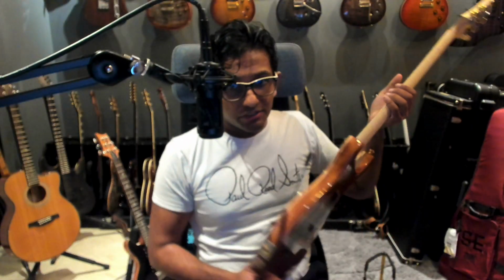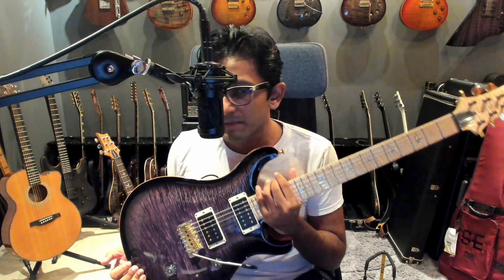David vs. Goliath Ep.1 PRS SE Santana Abraxas vs PRS USA Custom 24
In the inaugural David vs. Goliath, we compares the sounds/tones of the punchy new Santana Abraxas with the almighty Artist Pack Custom 24 with TCI pickups. The results will surprise you

You could also consider this an Episode of Guitar Myths: Cheap vs. Expensive Guitar